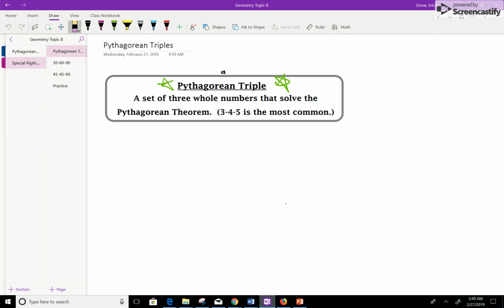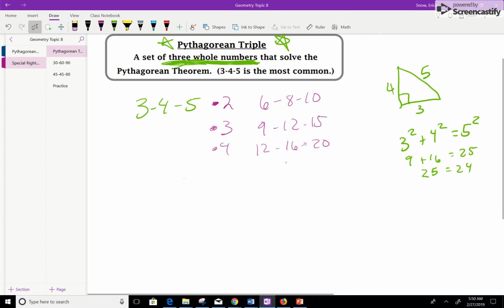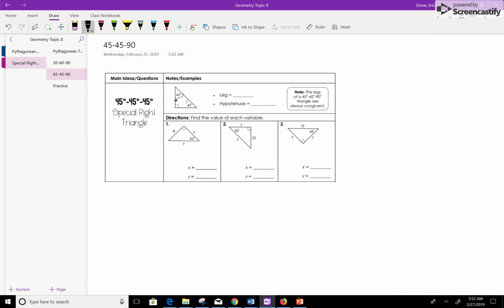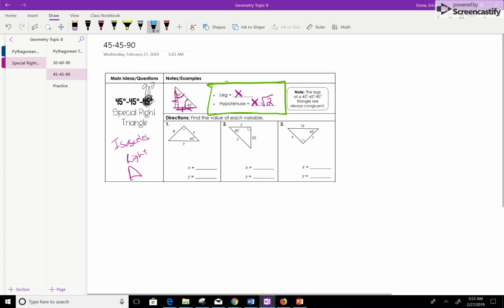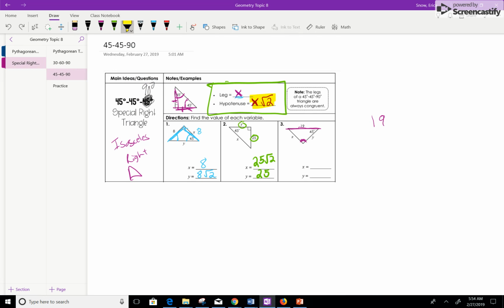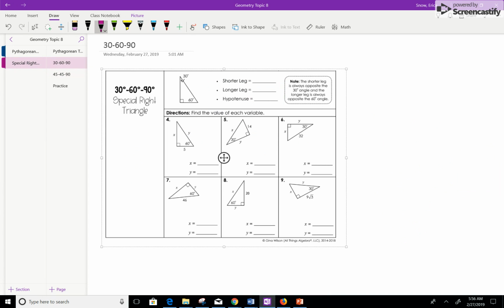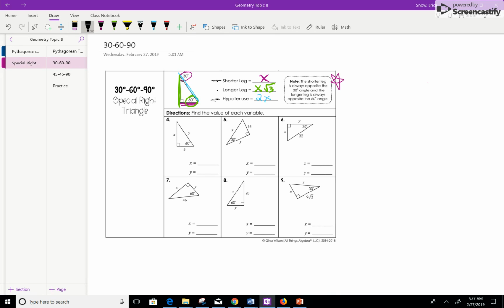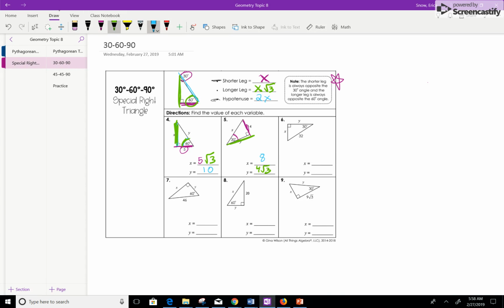8-1b Special Right Triangles Video 1